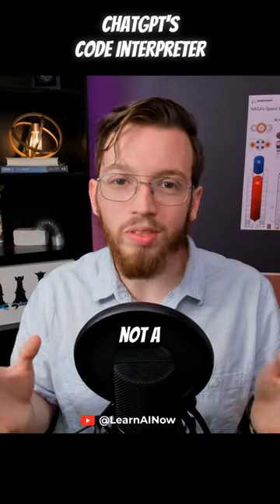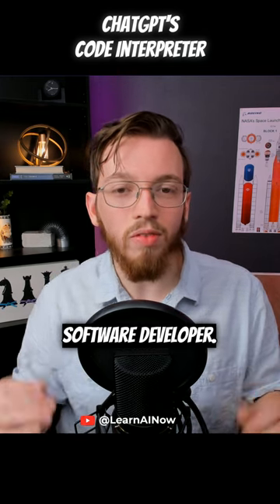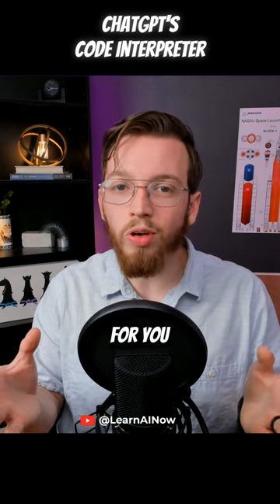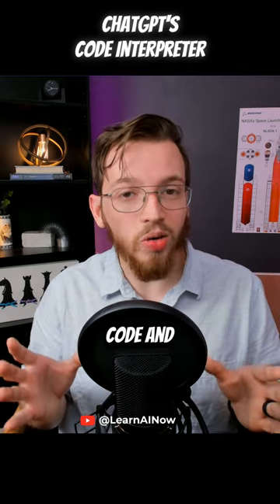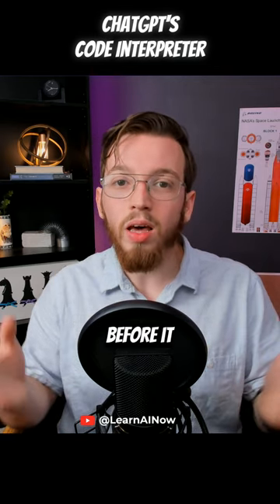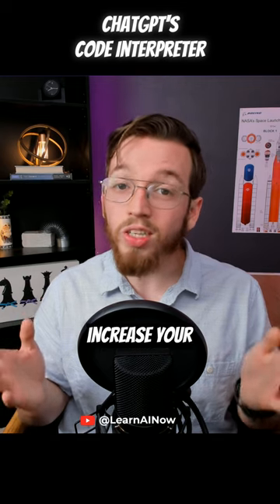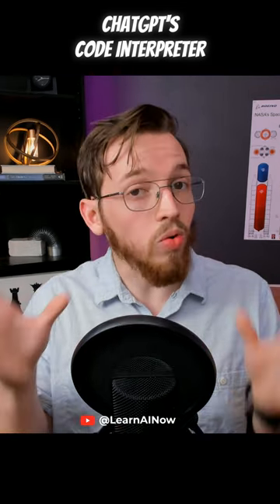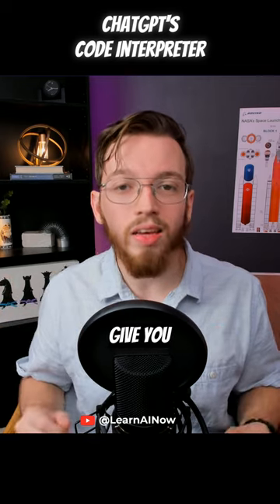ChatGPT is Now Your Personal Software Developer 🔥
Check out the full length video on the channel!